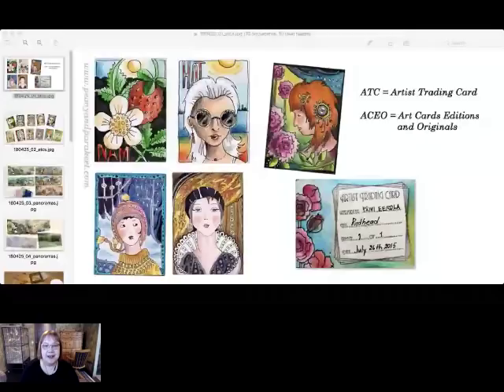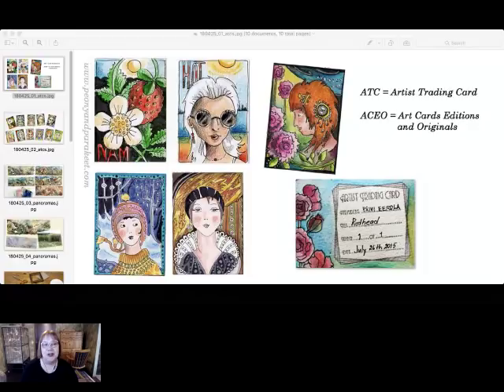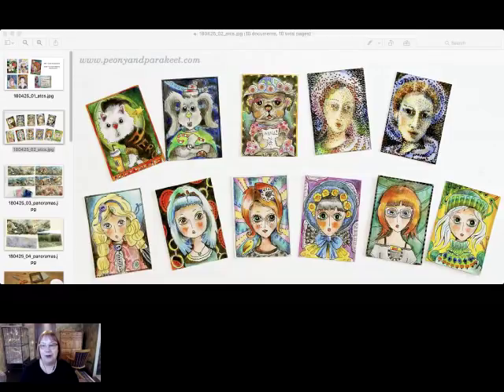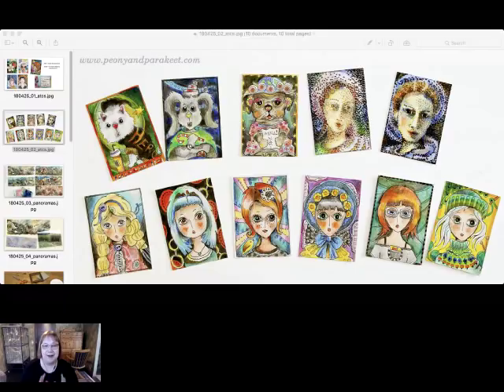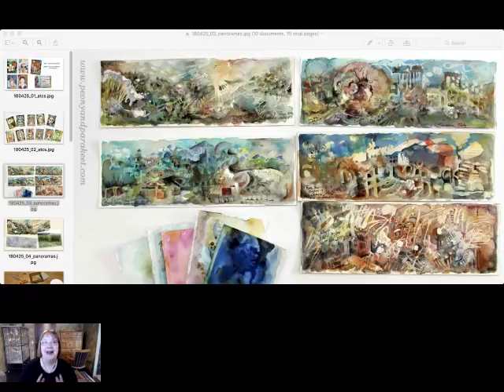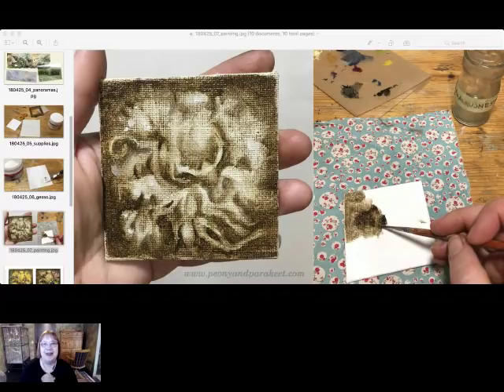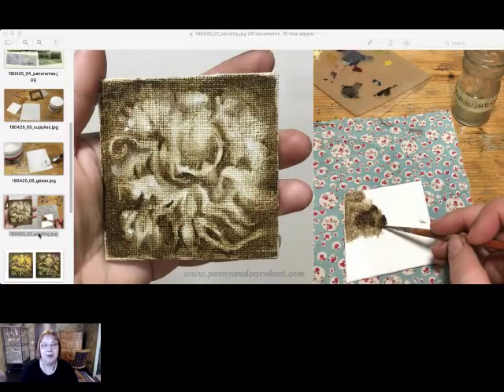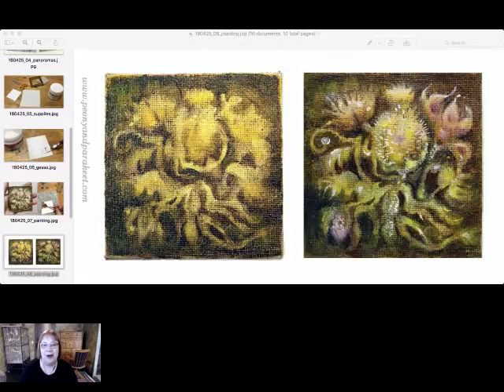Creating Small-Sized Art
This is a replay of my first live blog post! I recorded it at Crowdcast on April 25th, 2018.

Drawing Factory - a self-study class for you who can only draw a stick figure:

My art community - new classes will be launched there so do join!

Next live blog post will take place
May 3rd, 6 PM Finnish Time, that's 4 PM in London, 8 AM Pacific Time. Save your spot here: